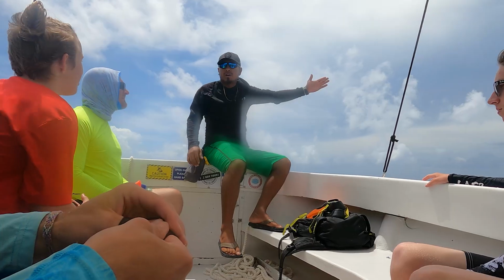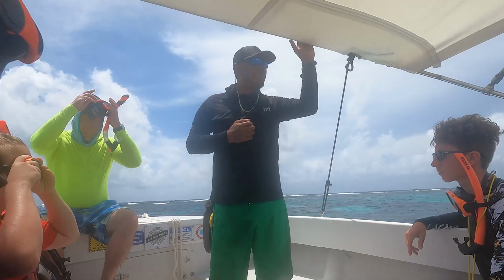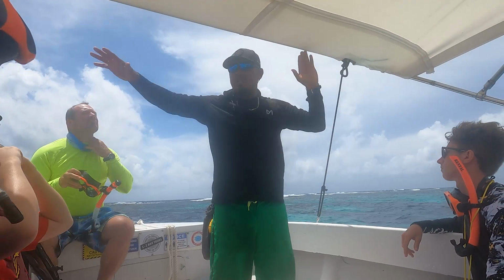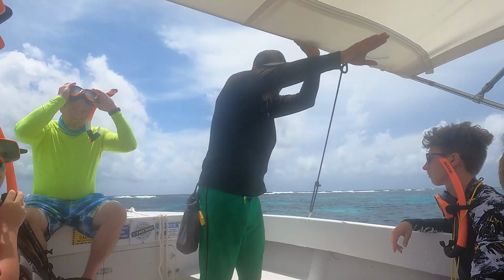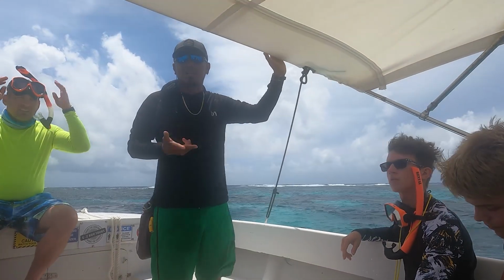Snorkeling With Sharks In Caye Caulker | Hol Chan Marine Reserve | Day 13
Venture Crew 2000's high adventure for summer 2022 was to Guatemala AND Belize! Enjoy part 12 of this 13 part series of the trip!

Day 13 - July 31, 2022:
The Crew equips themselves with fins and snorkels for a day out at sea swimming with the local marine life off the coast of Caye Caulker. Fish, manatees, turtles, and even sharks were on full display out on the famous Belize Barrier Reef, the world's second largest coral reef system in the world and our third (and final) UNESCO World Heritage Site of the trip.

A smaller group had the opportunity to visit the Hol Chan Marine Reserve, an established area of the reef dedicated to preserving the ecosystem of the reef.

(Not videoed) A few Crew members spend the day braving big waves on a small charted fishing boat.